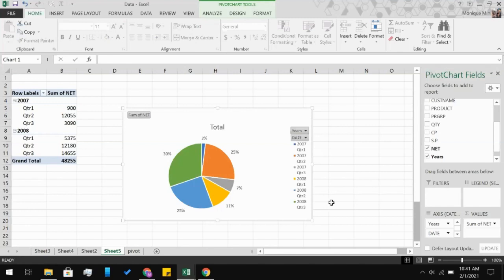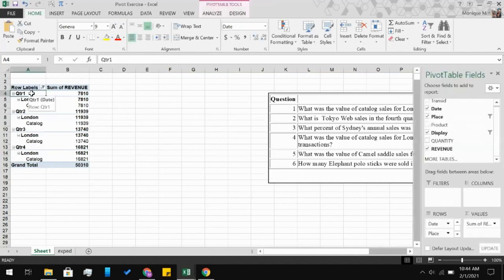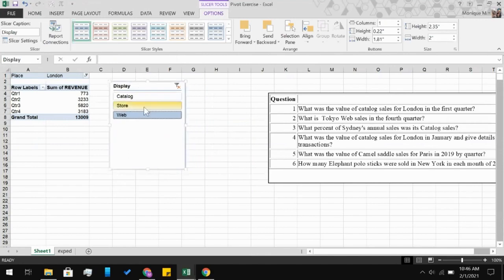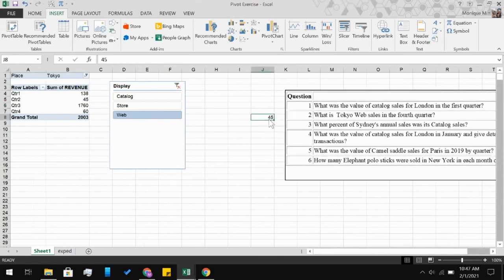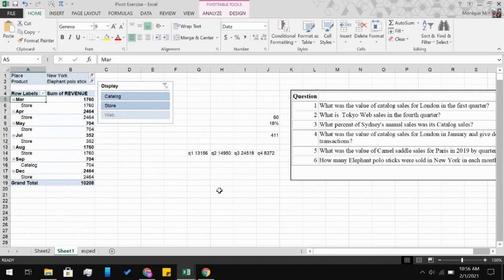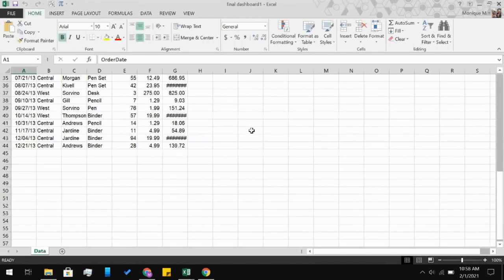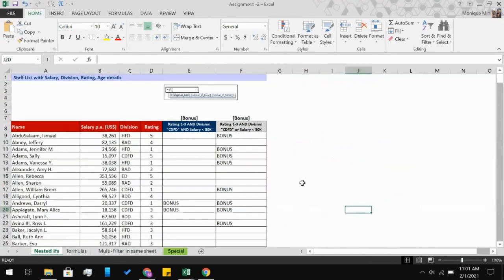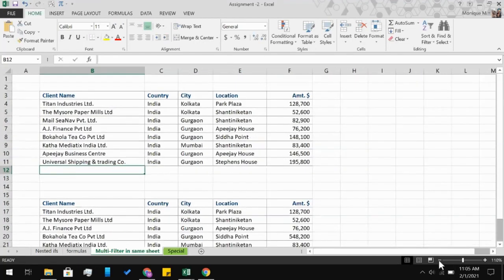Advanced Excel | Pivot Table and Function| Microsoft Excel Free | Excel Training |Excel Tutorial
Advanced Excel is complete Excel tutorial that helps aspiring data analysts with excel data analytics fundamentals. This Free Excel Tutorial is for Beginners and will cover basics of excel like data validation, conditional formatting, spreadsheet fundamentals to advanced excel tips like time series analysis, filters, slicers, excel dashboarding, data visualization, and much more.